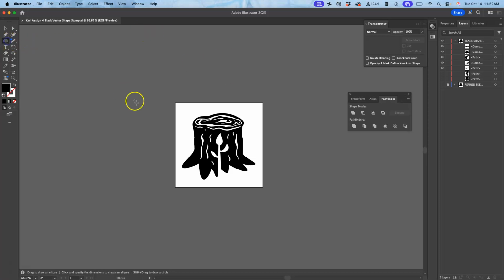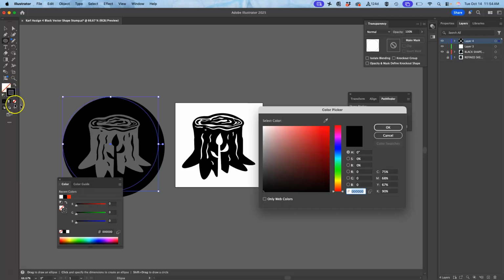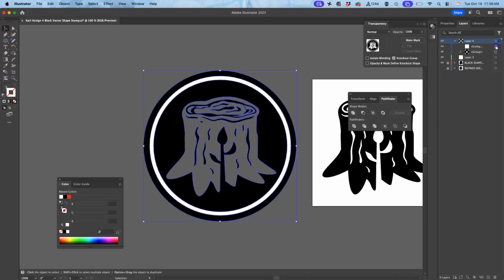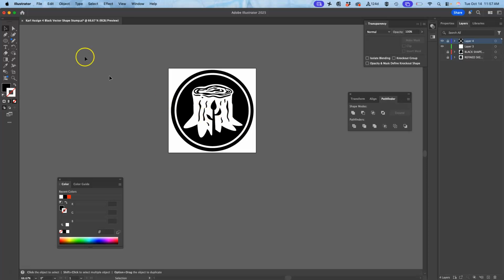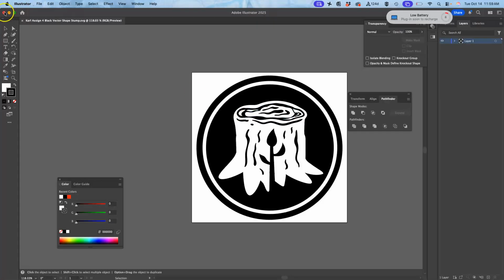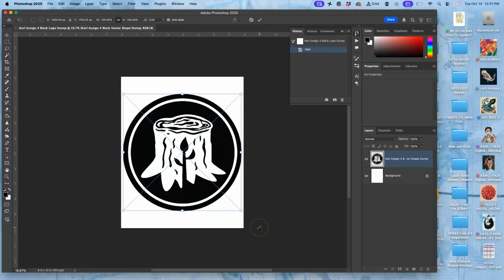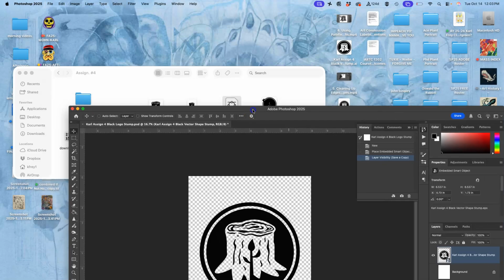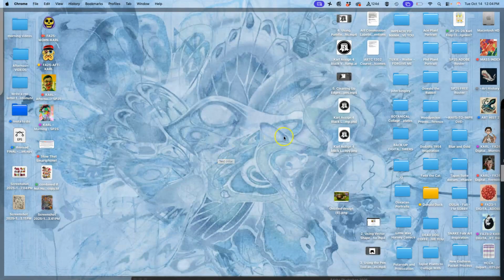9 Saving Your Black Shape Vector in Illustrator and Bringing into Photoshop for Saving and Printing